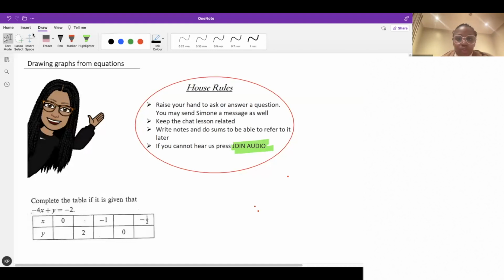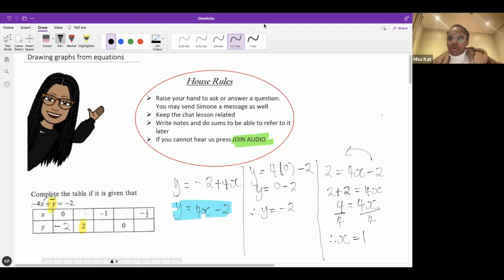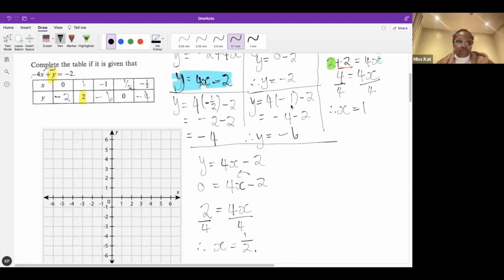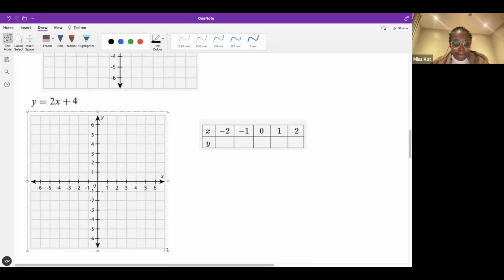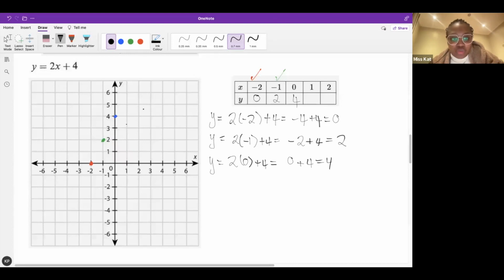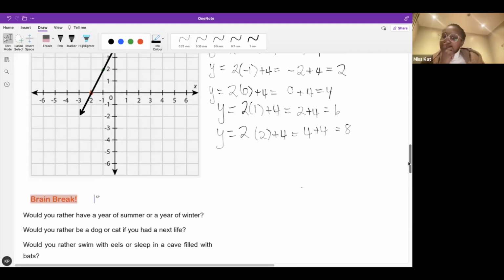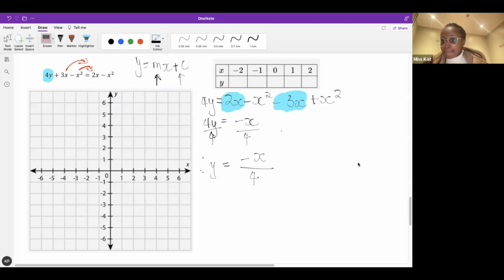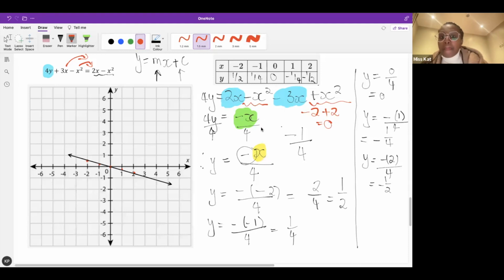Grade 9 - Graphs (drawing graphs from equations)